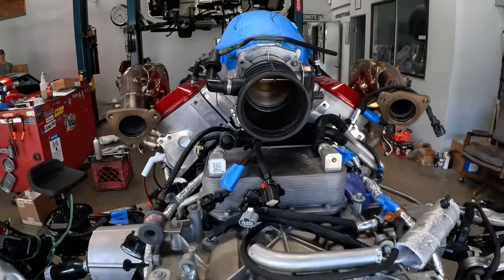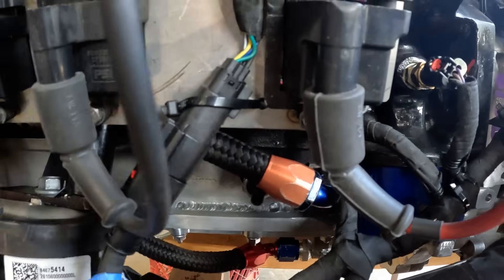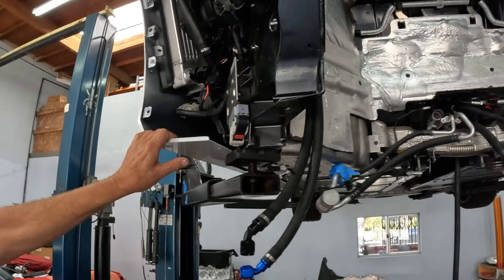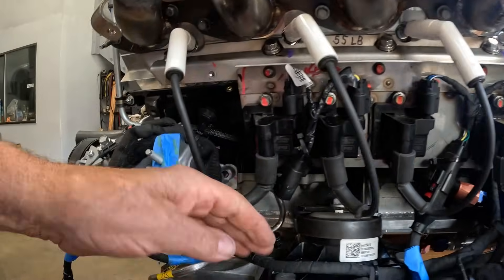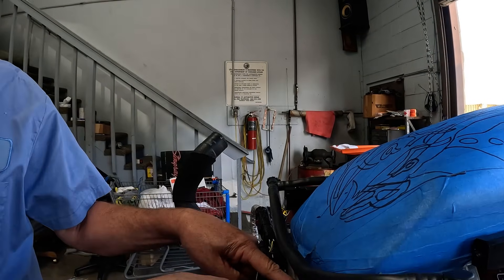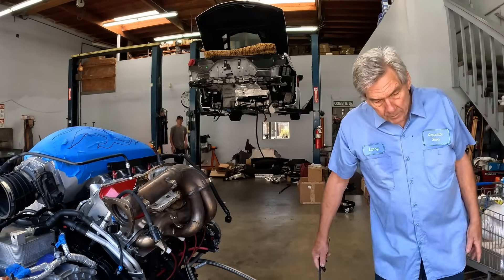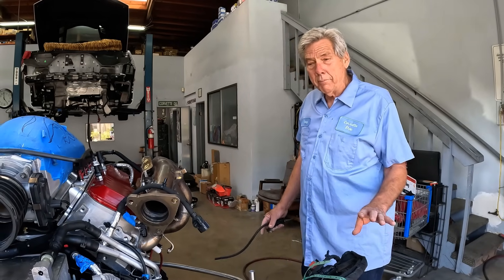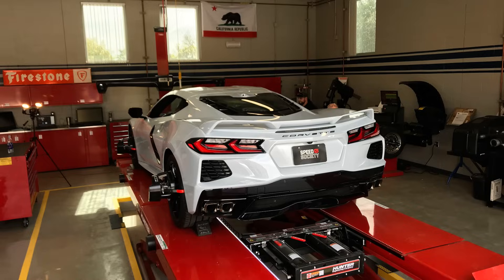Big Block 8.1L - C8 Corvette Engine Swap Update “Will it Run?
Larry Hofer is a notable figure in the Corvette community, recognized for his innovative work and expertise in modifying and enhancing Corvette models. He operates a specialized Corvette shop, focusing on high-performance modifications and custom builds. Hofer's shop is renowned for undertaking unique and challenging projects, such as the groundbreaking conversion of a C8 Corvette with a massive 8.1-liter direct injection big block engine. His work exemplifies a deep understanding of automotive engineering and a commitment to pushing the limits of what Corvette platforms can achieve. Additionally, Larry is a published author and has written several automotive technical manuals over the last 30 years, further establishing his authority in the field. He also offers a high-performance line of 8.1L cylinder heads, intake system kits, and other products for GM big blocks through his business Raylar Engineering.